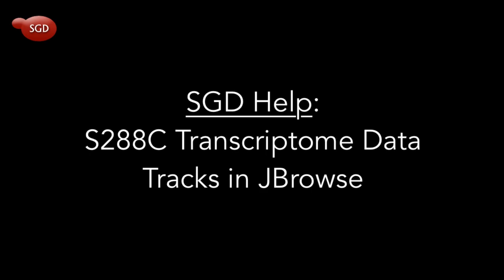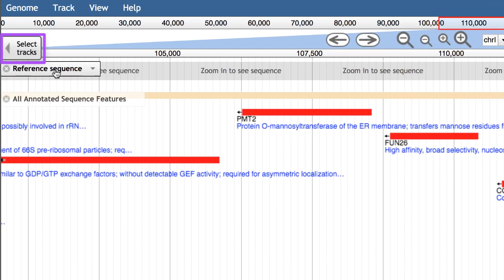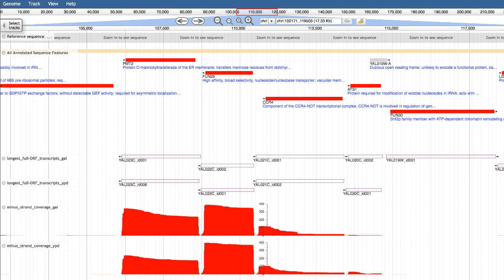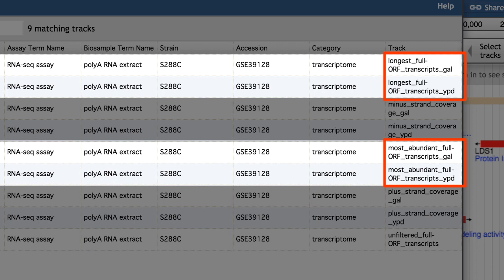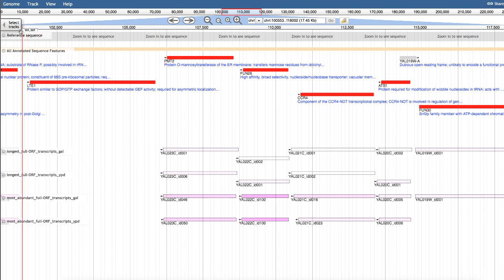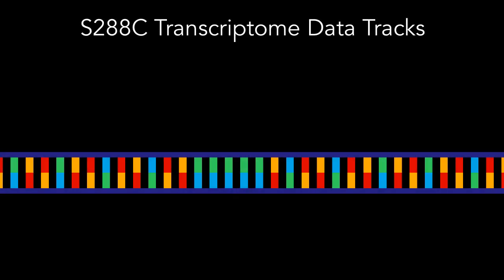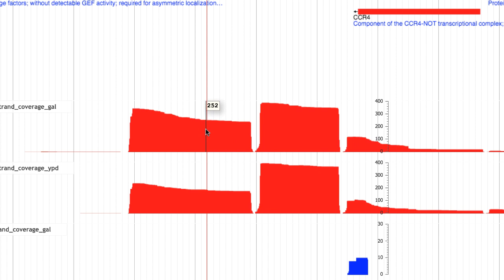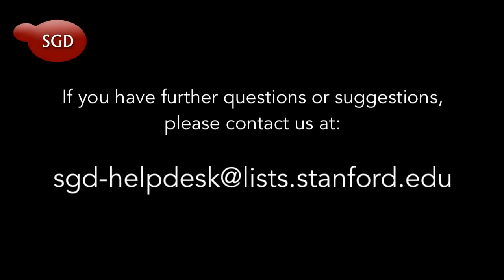SGD Help: S288C Transcriptome Data Tracks in JBrowse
This video tutorial explains how to access data tracks in JBrowse to explore the S288C transcriptome.